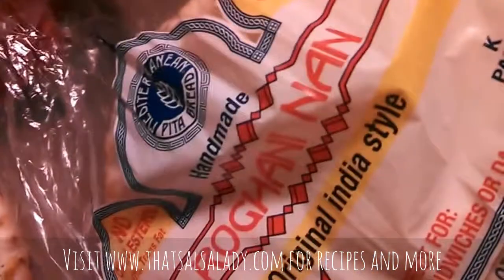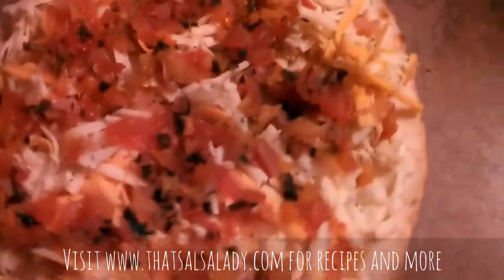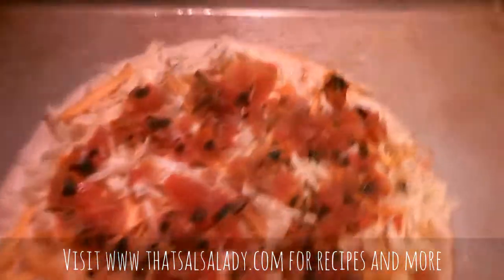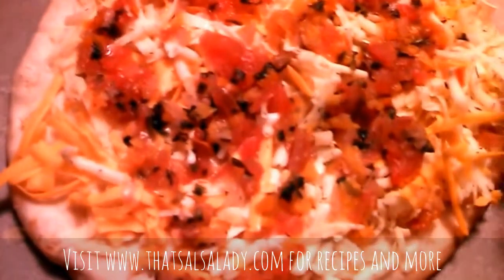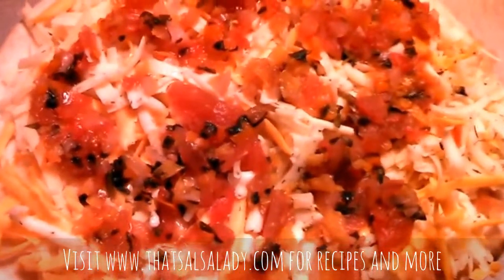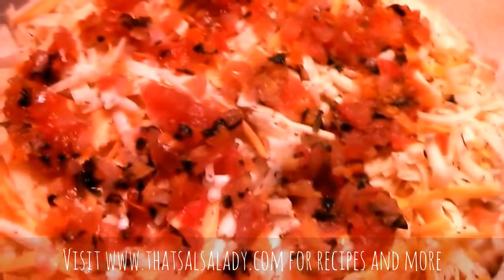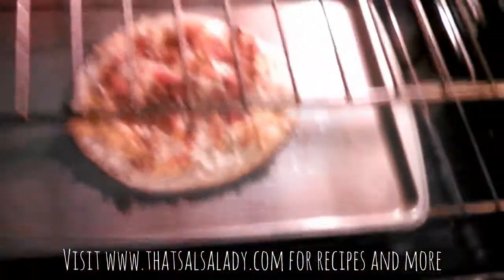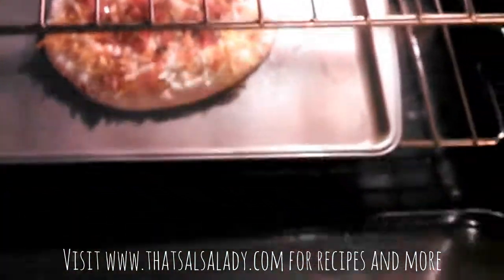Pizza! Pizza!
The pizza dough used is an Indian bread.